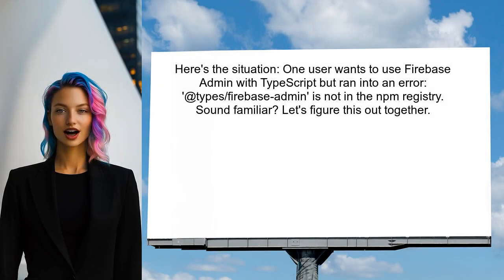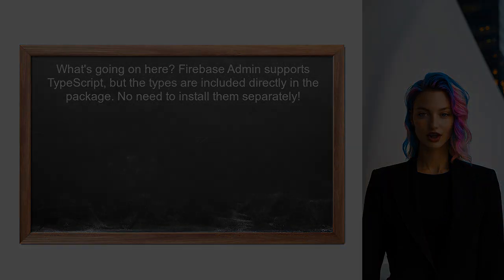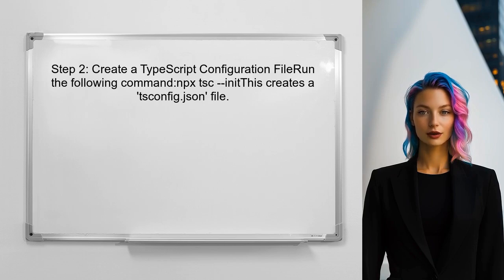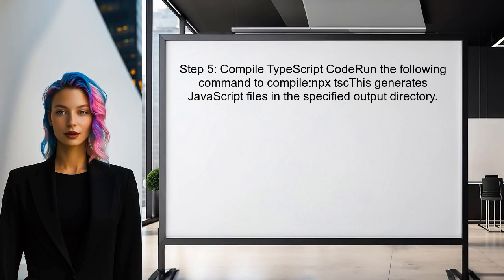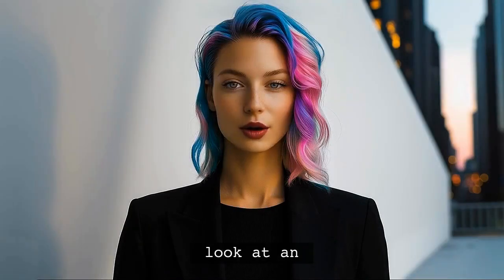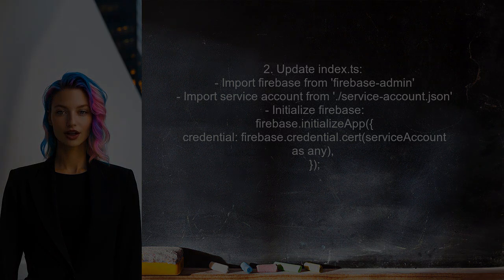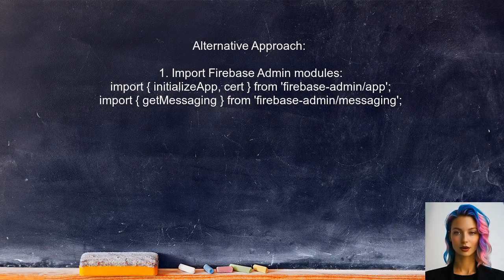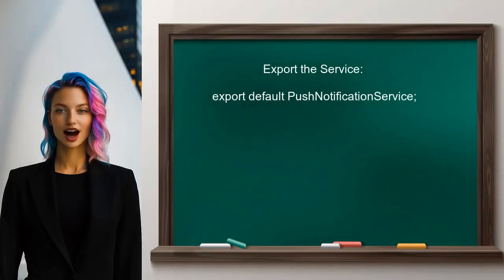Using Firebase Admin with TypeScript in Firebase Cloud Functions: A Guide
In this video, we’ll explore how to effectively use Firebase Admin SDK with TypeScript in Firebase Cloud Functions. Whether you're building server-side applications or managing your Firebase services, integrating TypeScript can enhance your development experience with type safety and improved code quality. Join us as we walk through the setup process, key features, and best practices to help you leverage the power of Firebase and TypeScript together.

Today's Topic: Using Firebase Admin with TypeScript in Firebase Cloud Functions: A Guide

Related to: firebase, firebaseadmin, typescript, firebasecloudfunctions, guide, serverless, backenddevelopment, cloudcomputing, javascript, webdevelopment, real-timedatabase,